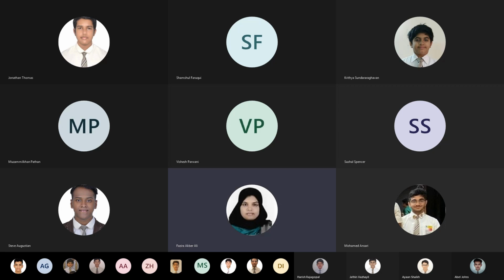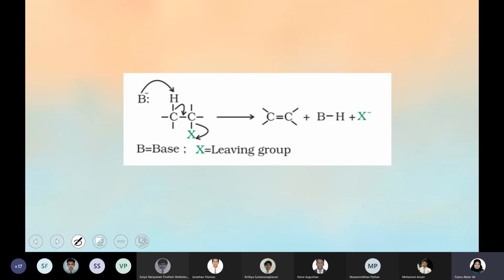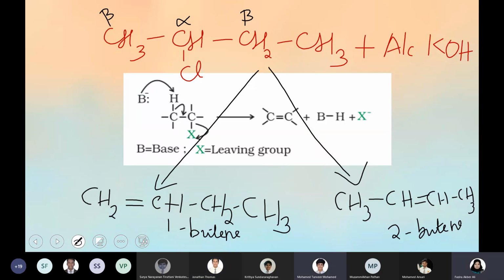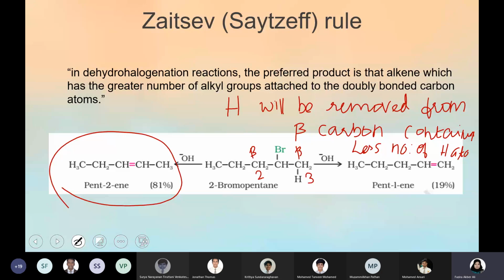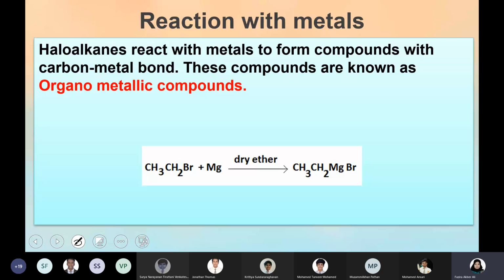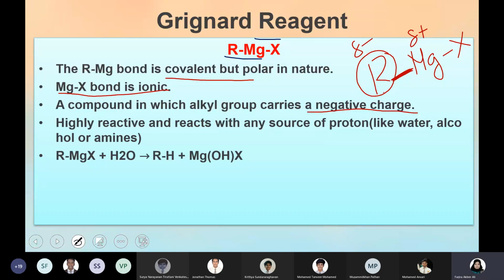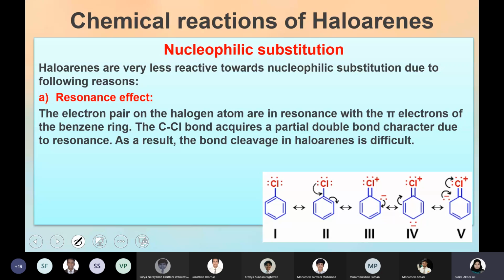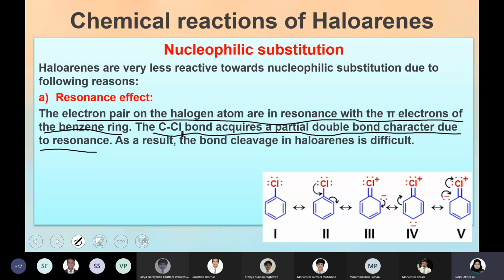Elimination Reaction Chemistry July 4th